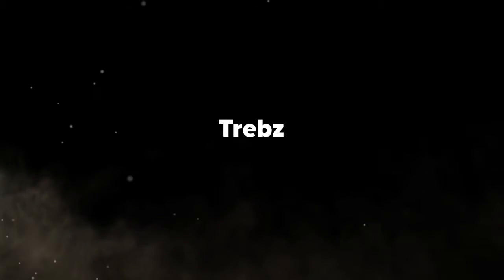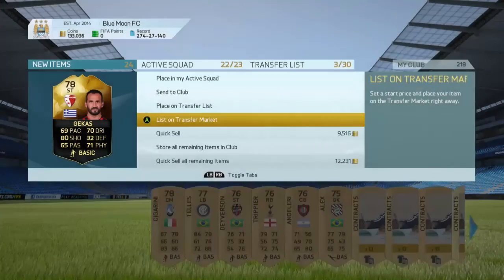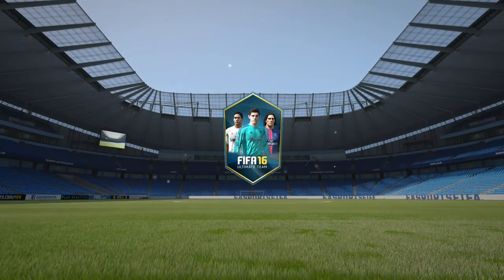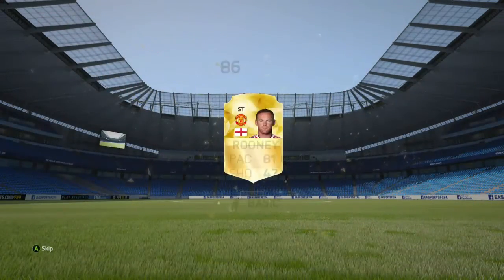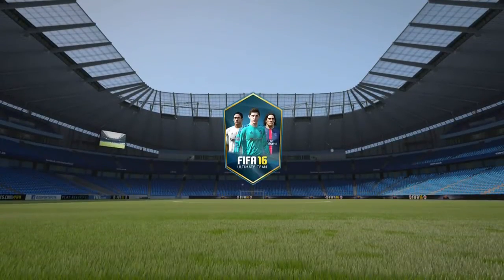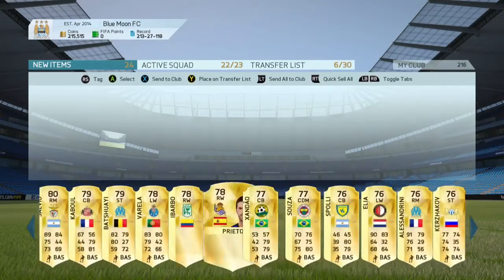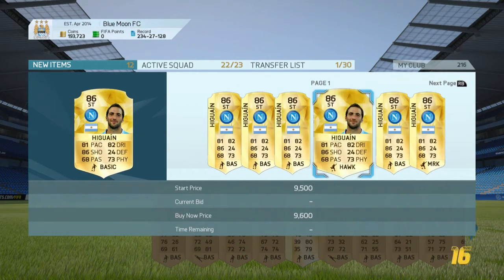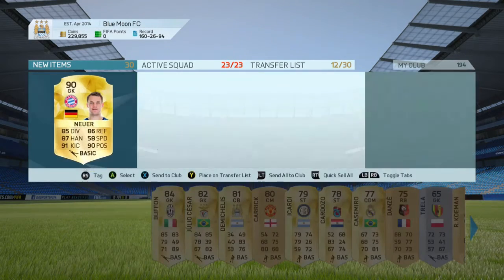FIFA 16 MY TOP 5 PACKS OF 2016